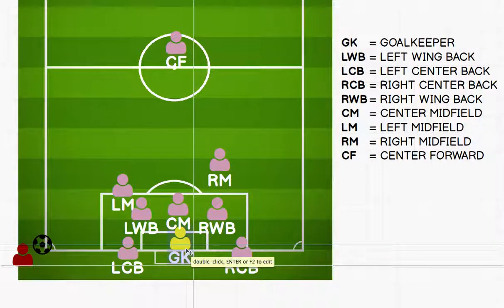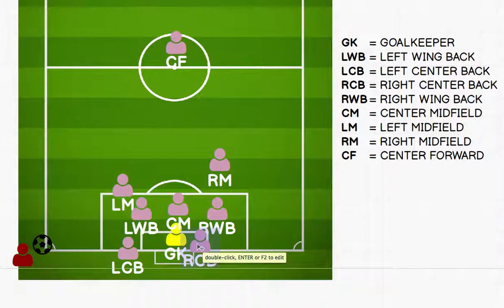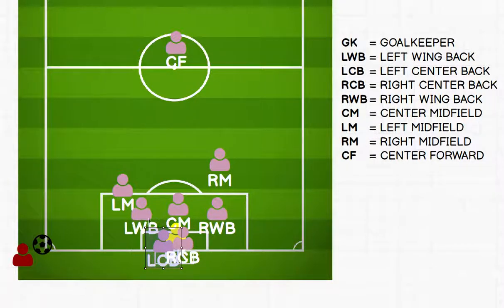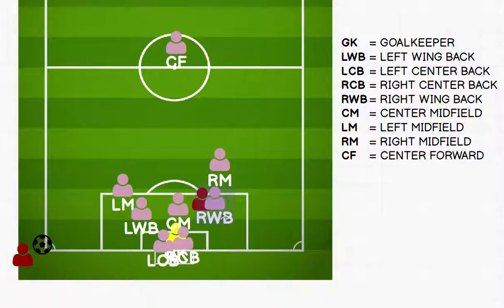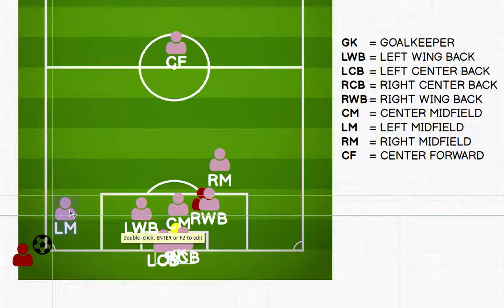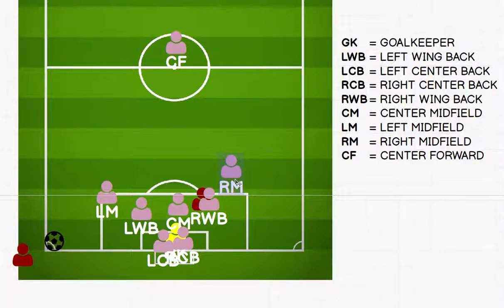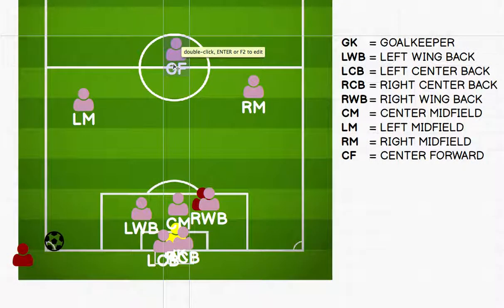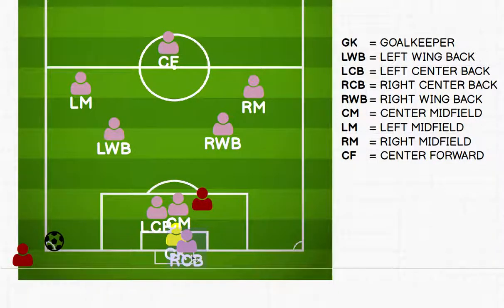Soccer Video 3 - Corner Kicks (Defense)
Player roles when defending a corner kick